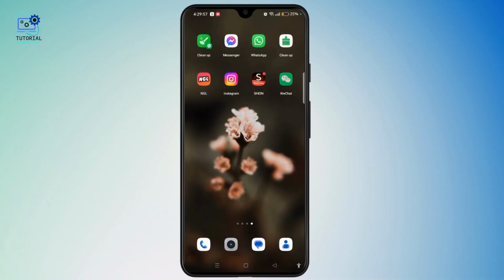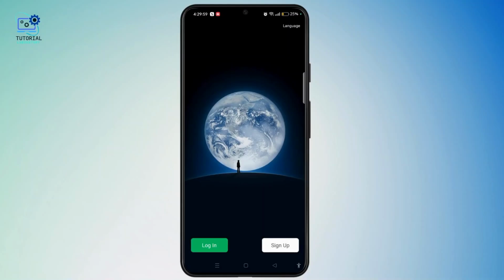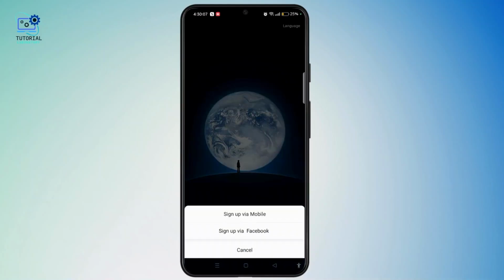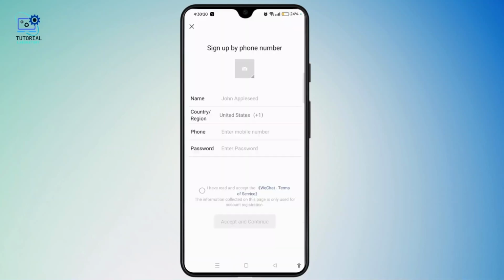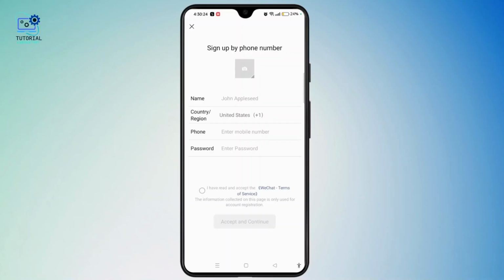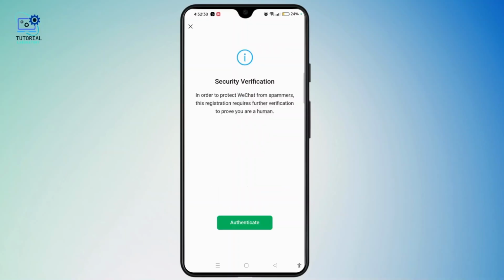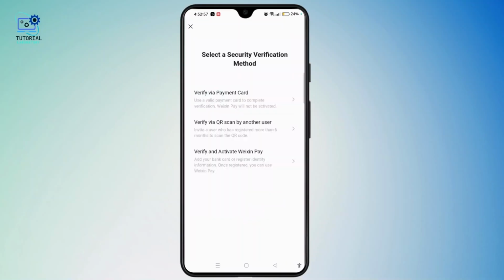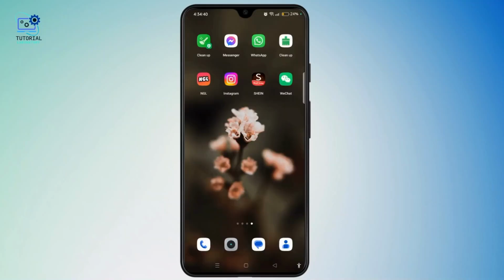How to Create We Chat Account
Learn how to create a WeChat account easily with this step-by-step tutorial! In this video, Rose walks you through the entire process of signing up for WeChat, from launching the app to completing the account verification. Whether you want to sign up with your phone number, Facebook, or email, we've got you covered. Follow this guide to set up your WeChat account and start connecting with friends and family today!

Chapters:
00:00:00 - Introduction
Learn how to create a WeChat account with this step-by-step tutorial.

00:00:10 - Launch the WeChat App
Open the WeChat app on your device to get started.

00:00:15 - Select "Sign Up"
Choose the "Sign Up" button at the bottom-right corner of the screen.

00:00:25 - Choose Sign Up Method
Decide whether to sign up via email, Facebook, or phone number.

00:00:30 - Enter Personal Information
Fill in your name, country/region, phone number, and password.

00:00:40 - Accept WeChat Terms

00:00:50 - Complete Security Verification
Select the "Authenticate" button and verify your identity by selecting matching images.

00:01:00 - Choose Verification Method
Choose a verification method (payment card, QR scan, or VGen P method).

00:01:10 - Follow On-Screen Prompts
Follow the on-screen instructions to complete the verification process.

00:01:25 - Conclusion